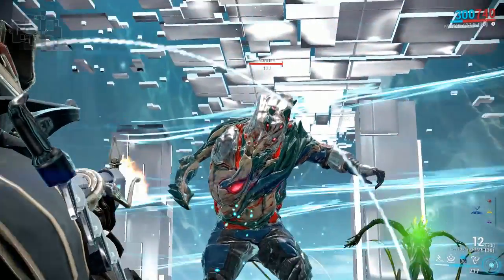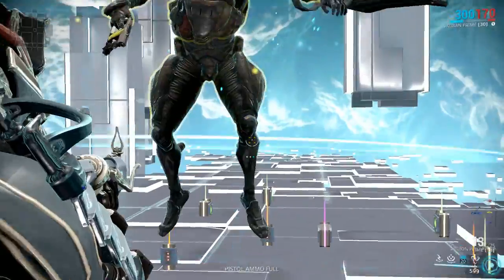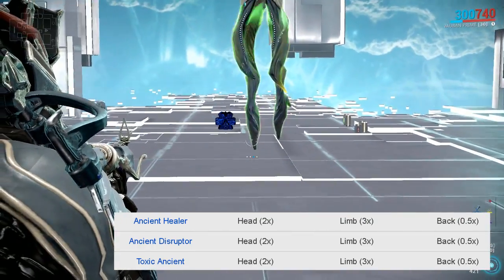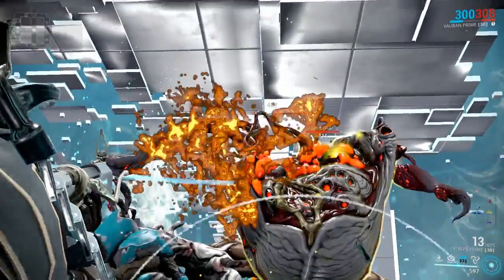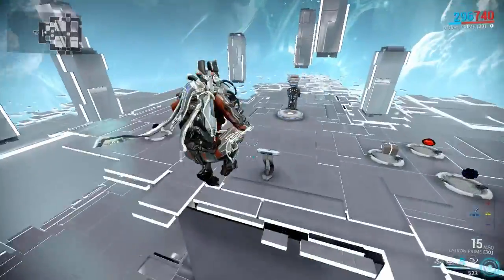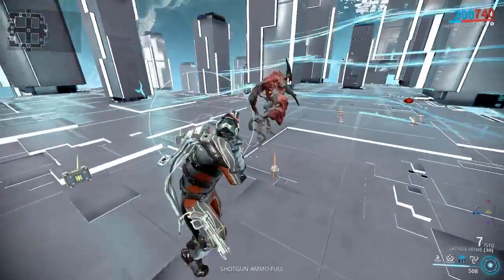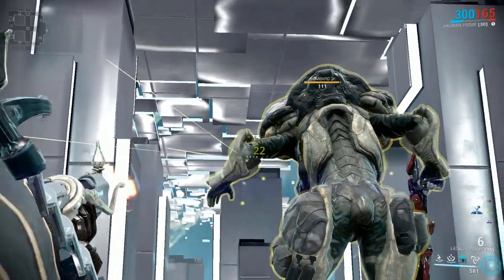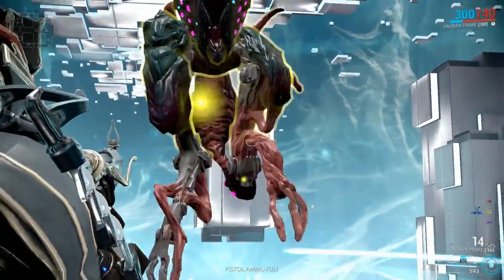Warframe - Body Parts & Weak Spots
Hey Warframe fans, been busy lately was hoping to put up more video but looks like I can't. Too much in real life like work. Hope this video was alright. See you bros soon!

Warframe (PC) IGN : Cyaneous
Steam : x3lp